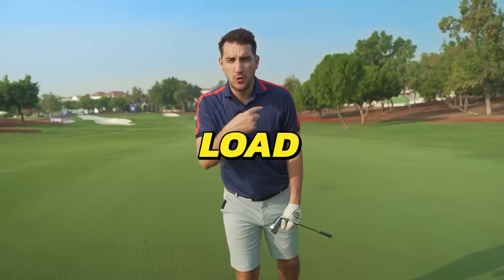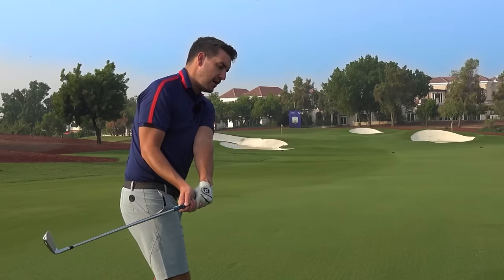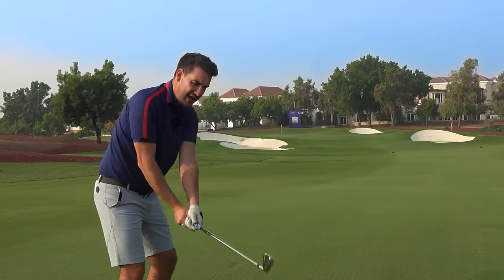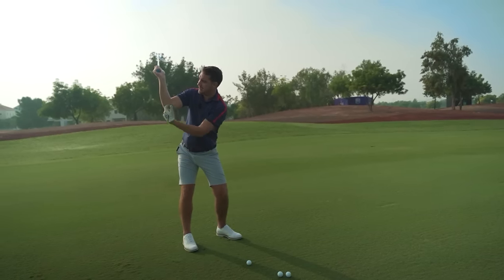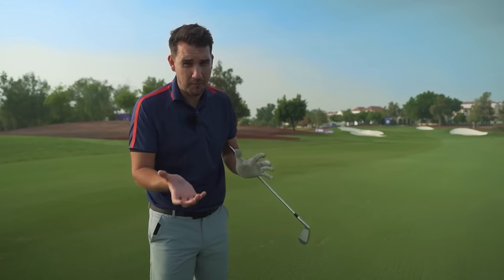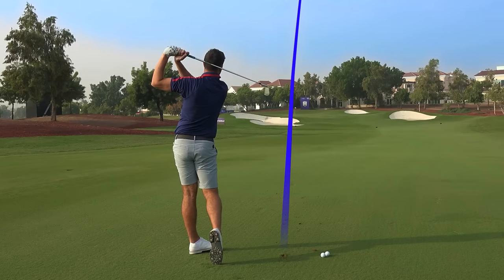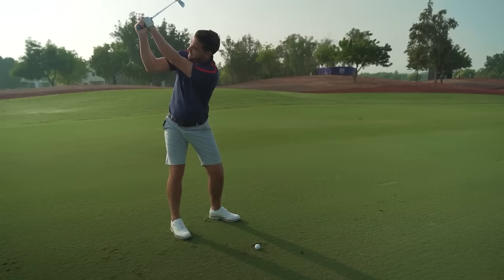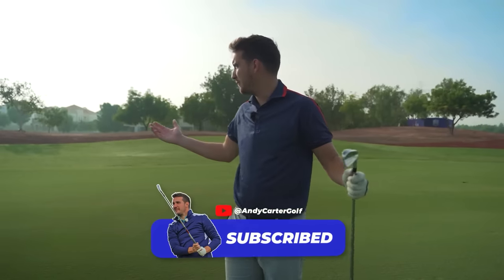Pete Cowen’s BEST DRILL & it ONLY Takes 5 Seconds to Learn!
►This drill will revolutionise your backswing and transition and give you the ultimate golf swing feels in 5 seconds.

Happy golfing ⛳⛳